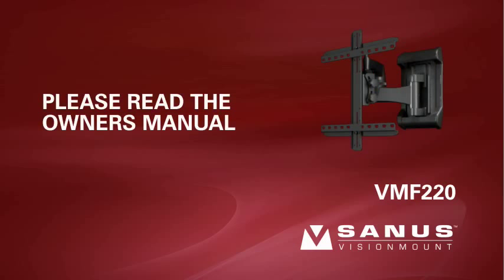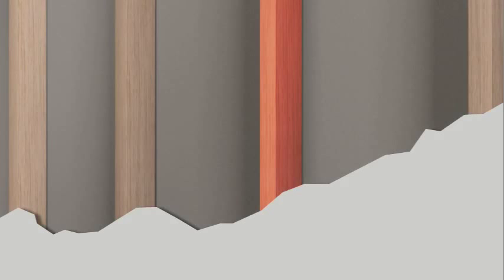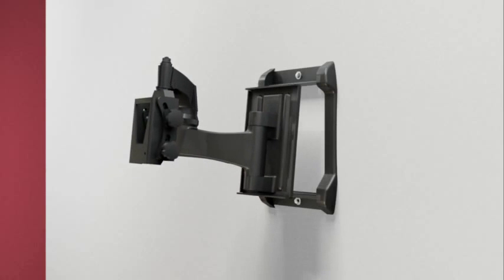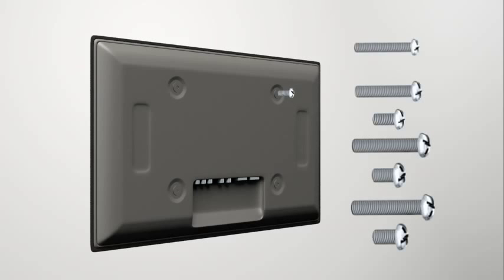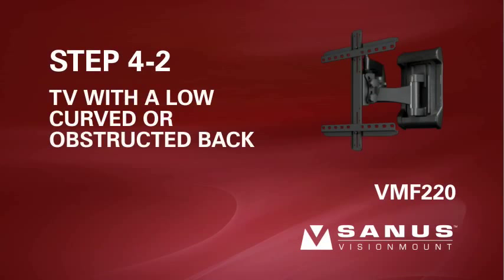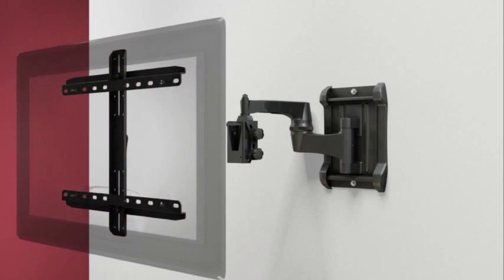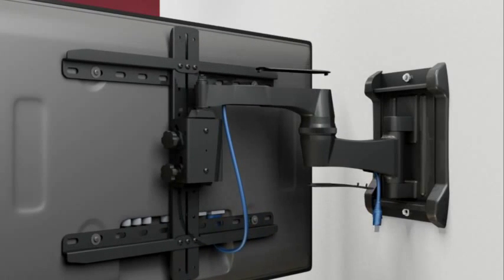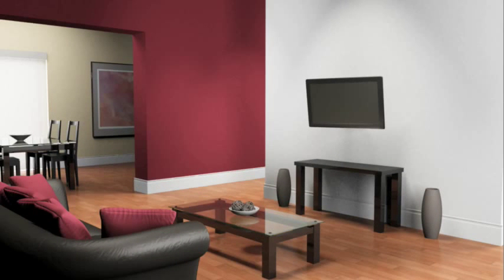How to Install Your SANUS VMF220 TV Mount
Step-by-step instructions for easily installing your SANUS mount. The VMF220, Full-Motion mount is for most 32"- 47" flat-panel TVs up to 100 lbs. Need more help with installation?